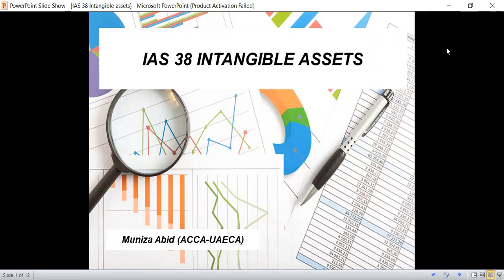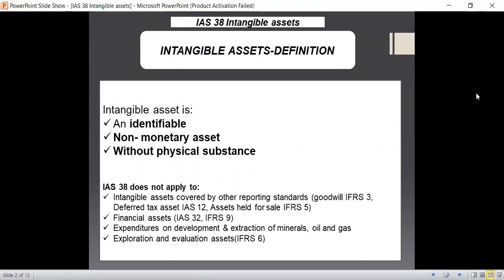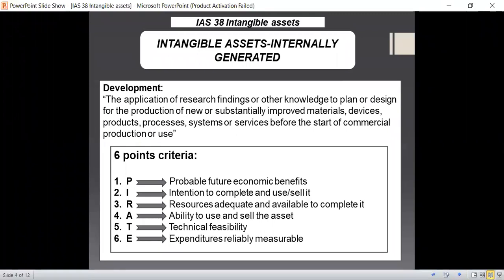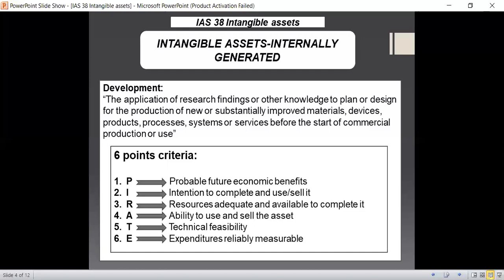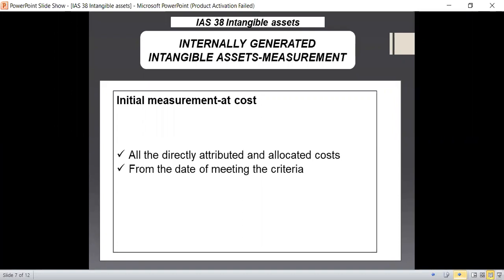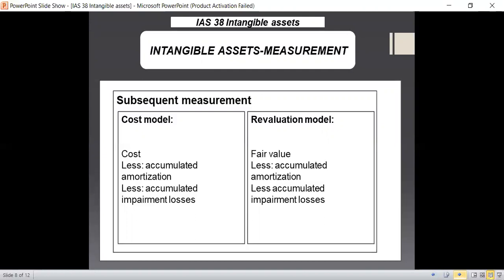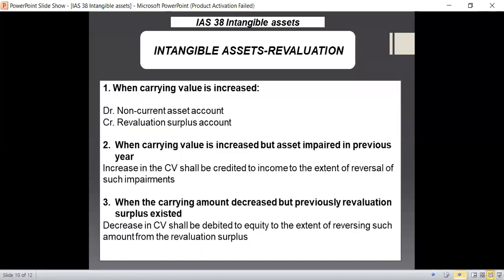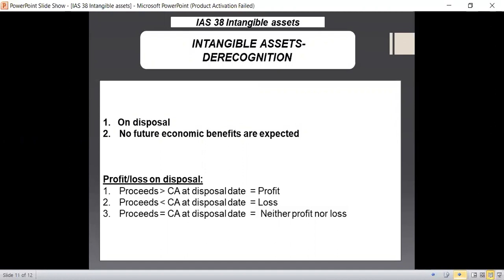IAS 38 Intangible assets